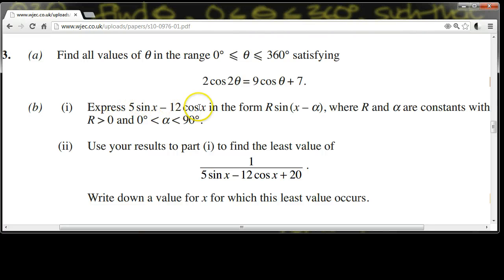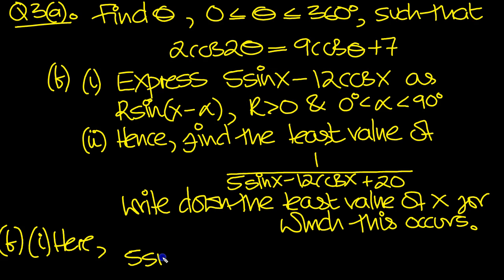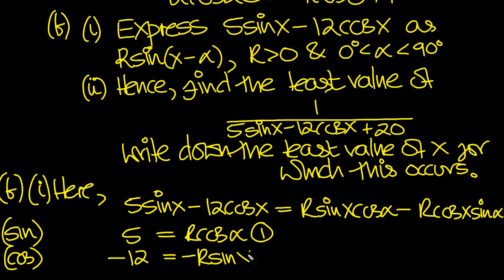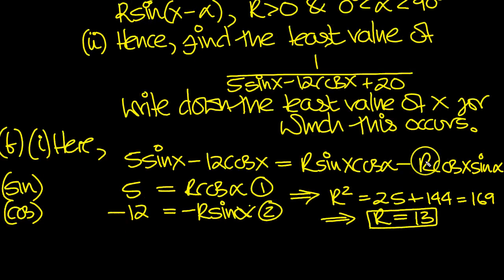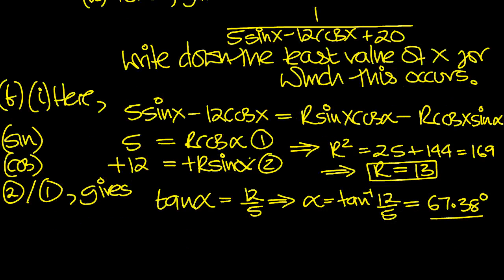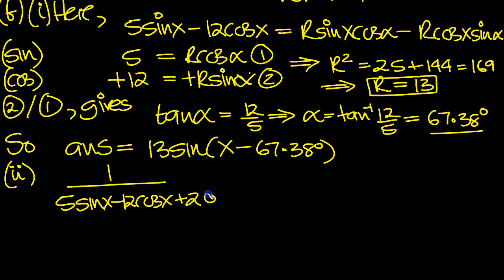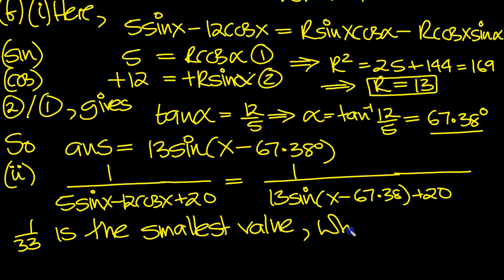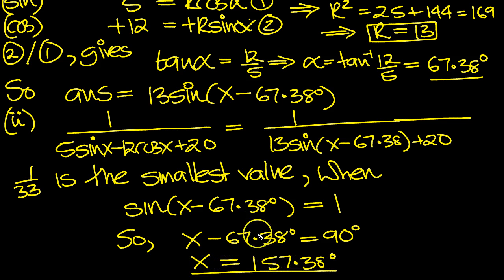C4 WJEC Past Paper Summer 2010 Q3b